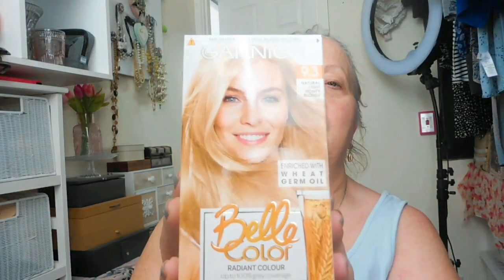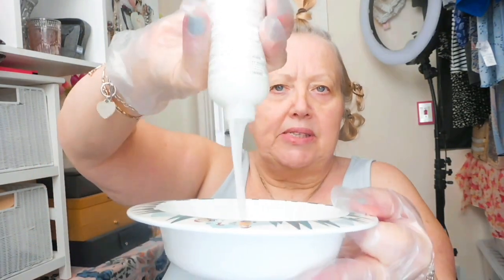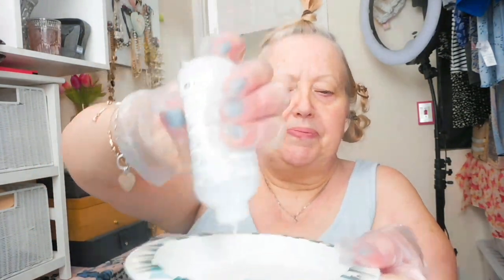WATCH ME COLOUR MY HAIR USING THE SAME METHOD AS 3 YEARS AGO COVERS GREY GARNIER BELLE COLOR 9.3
Today I decided it was time to cover those grey roots up, so using the method I used to use, 3 years ago, linked video below.
It’s been way too long since I last coloured my hair, today was the day. I have been using this colour for some time now - Garnier Belle COLOR 9.3 and absolutely love it.

I hope you enjoy this video, take care my lovelies,

My video from 3 years ago -

Glossybox - First Box for £10
use code - VDAY

ODDBOX FRUIT & Veg:-